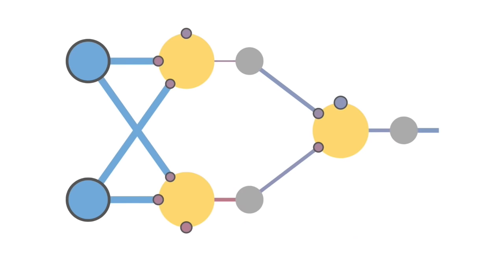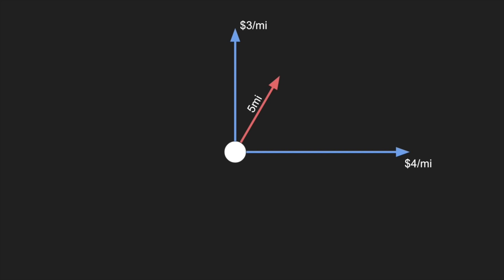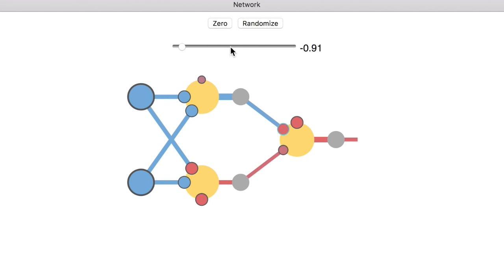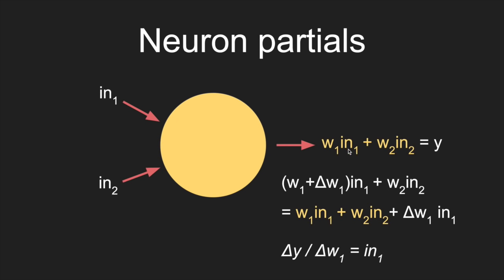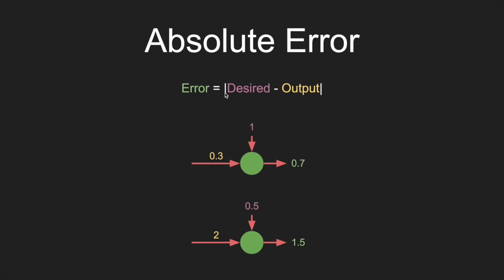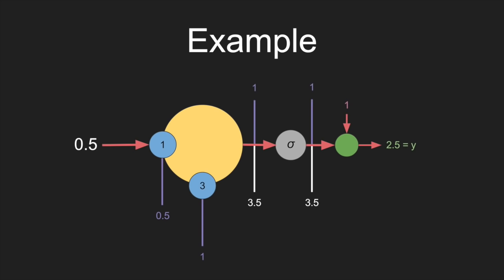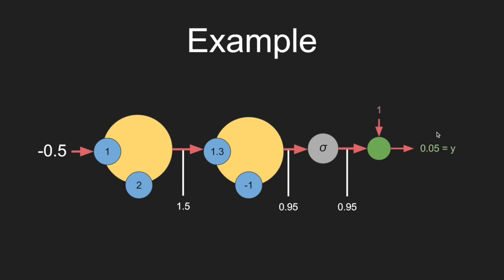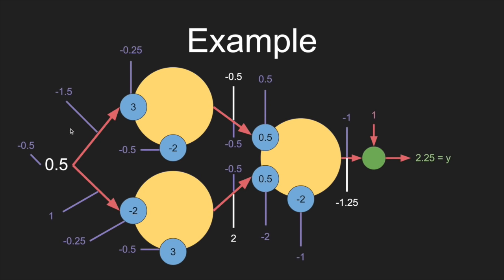Neural Networks (Part 2) - Training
Neural nets are a cool buzzword, and we all know that buzzwords make you a billionaire. But are neural nets really worth a 49 minute video? Yes, duh, it's a billion dollars; don't be lazy.

But seriously, here are some timestamps in case you want to skip around:

Objective functions - 1:02
Steepest descent - 5:51
Applying steepest descent - 11:22
Derivatives - 15:41
Back-propagation and examples - 27:59
Multiple outputs - 46:58